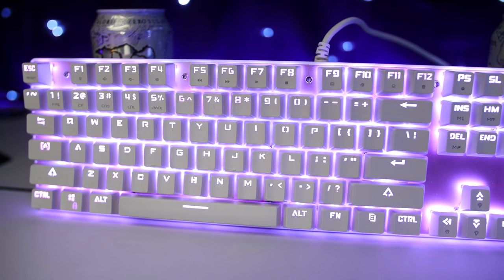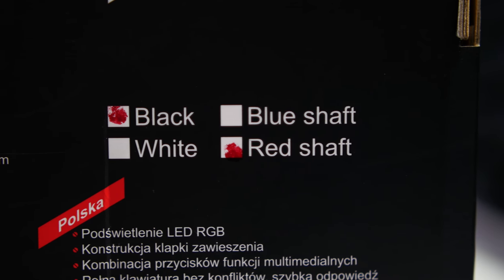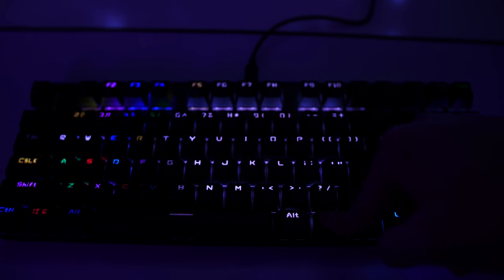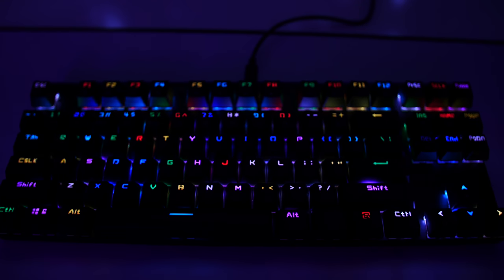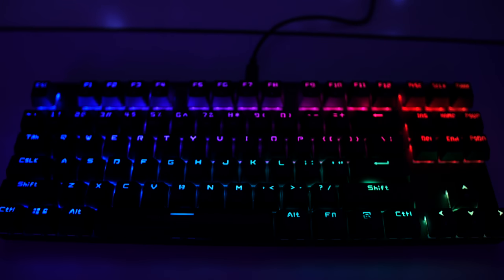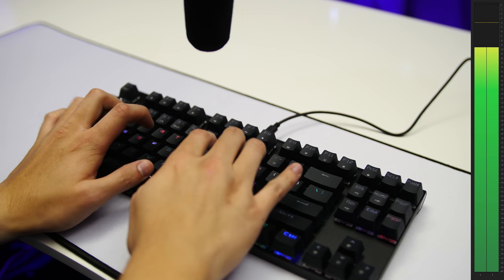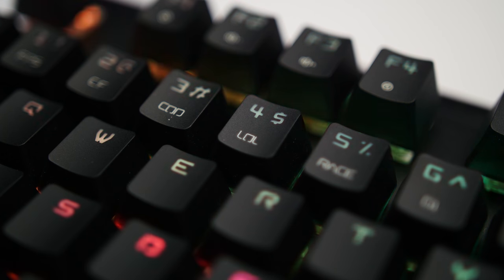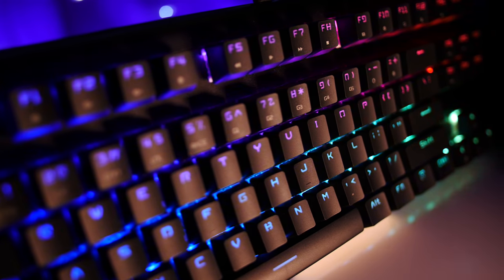Another Short One! The TenKeyLess Motospeed CK101 Keyboard Review!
Tenkeyless isn't my jam, but a lot of you seem to be interested in this form factor, so here are my thoughts on the Motospeed CK101!

Ryzen Threadripper 1950X
NZXT Kraken x62 AIO Cooler
Asus ROG Zenith Extreme Motherboard
64 GB DDR4 G.Skill TridentZ RGB RAM
Gigabyte AORUS GTX 1080 TI Xtreme Edition SLI
6TB Seagate Archive Drive
Corsair Crystal Series 570X RGB Case
Corsair Commander Pro
Corsair Lighting Node Pro
Corsair HD RGB Fans